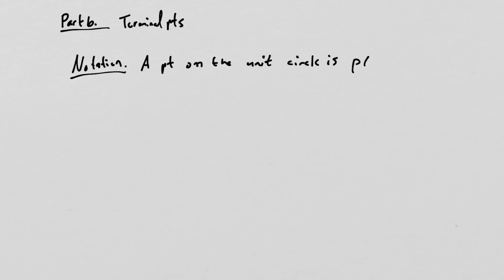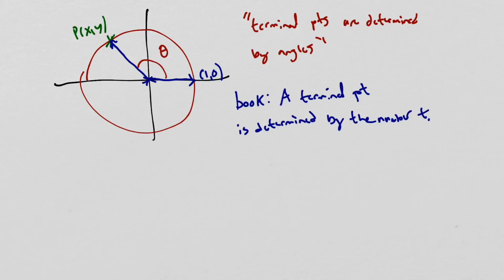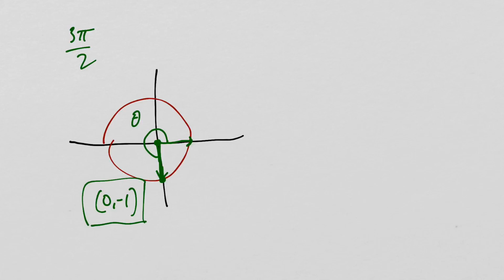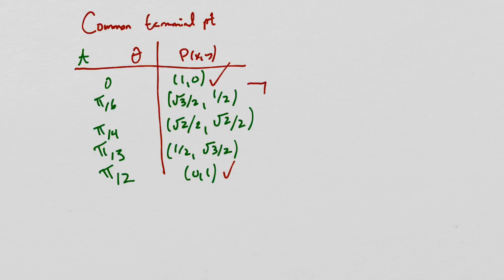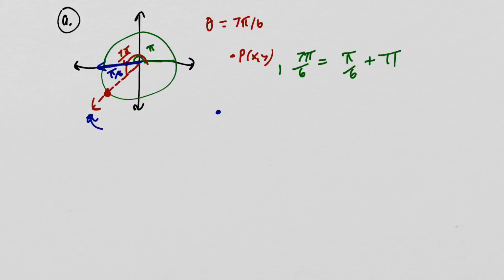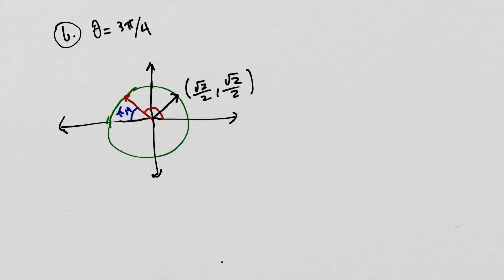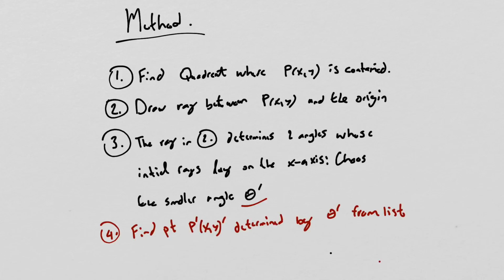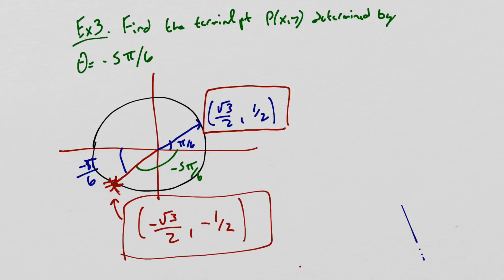Section 5.1 - Part B.